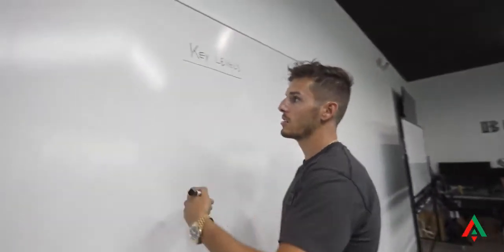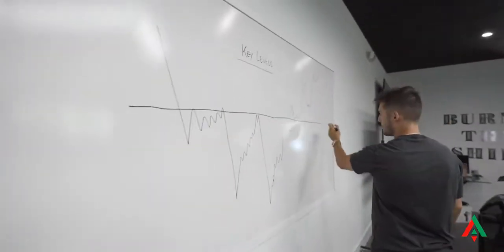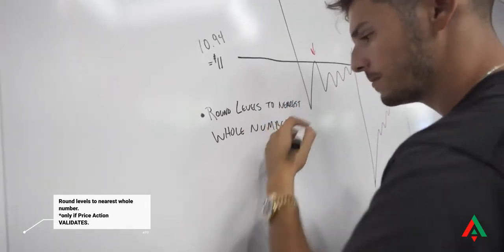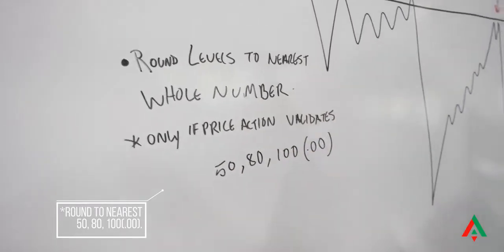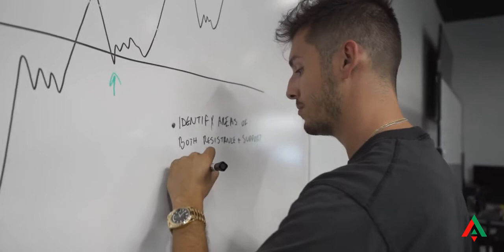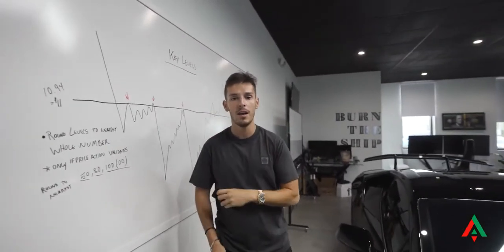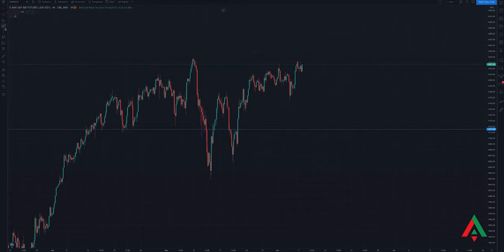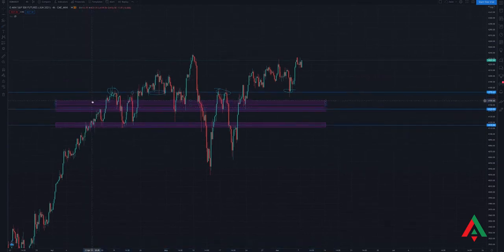ECHNICAL TIP #2: How To Properly Draw Key Levels + Zones